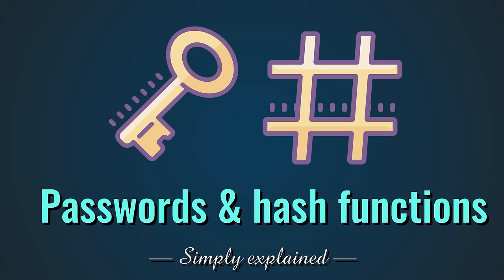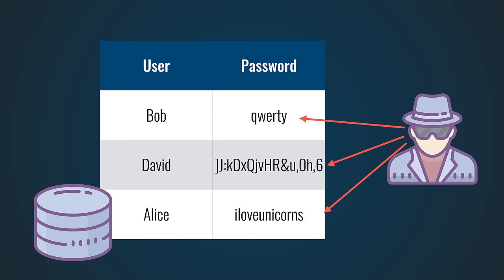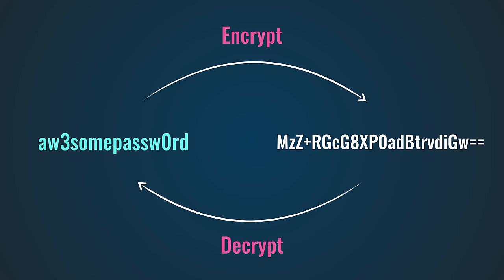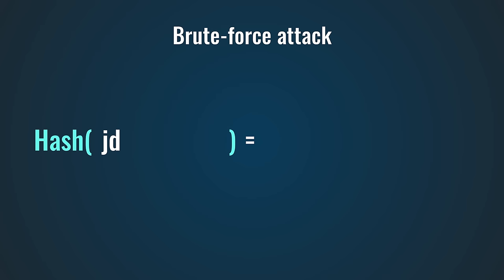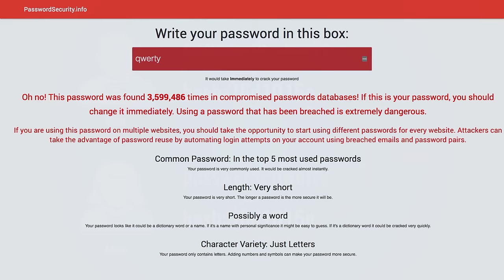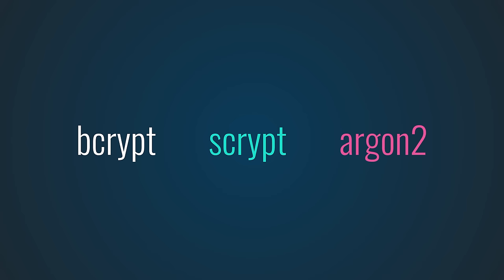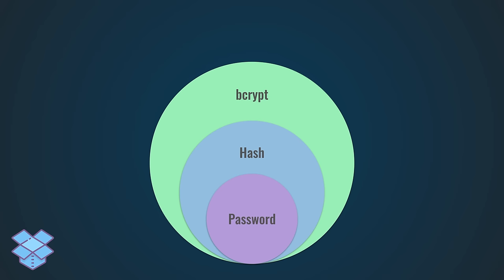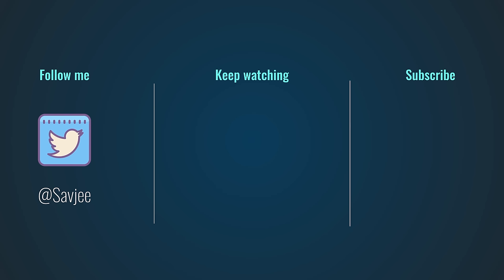Passwords & hash functions (Simply Explained)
How can companies store passwords safely and keep them away from hackers? Well let's find out!

With all the data breaches lately, it's likely that the password of one of your accounts has been compromised. Hackers now might know the password you've used, but they also might not.. To understand why, we'll take a look at what methods a company can use to protect user passwords. We'll take a look at encryption, hash functions and a multilayer approach!